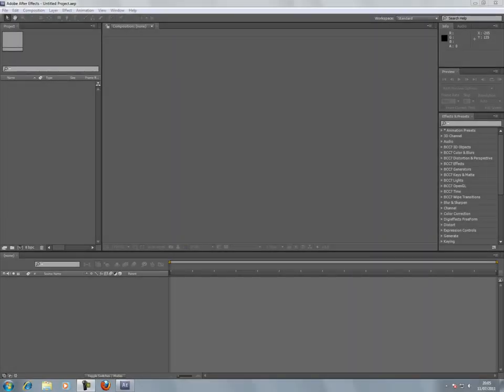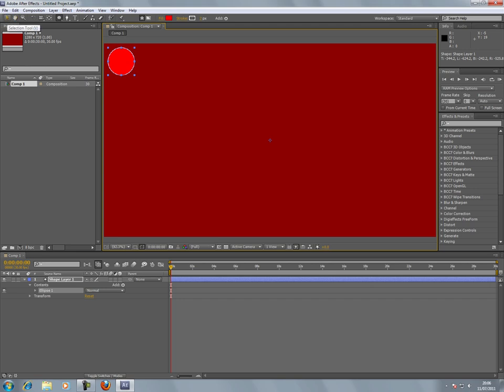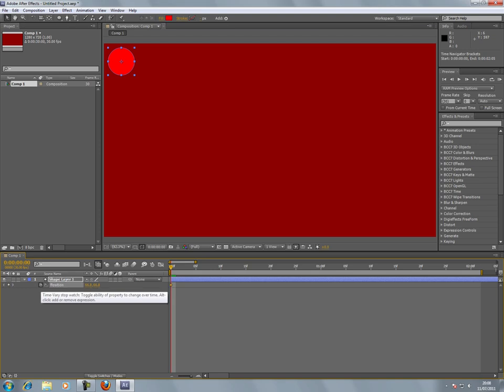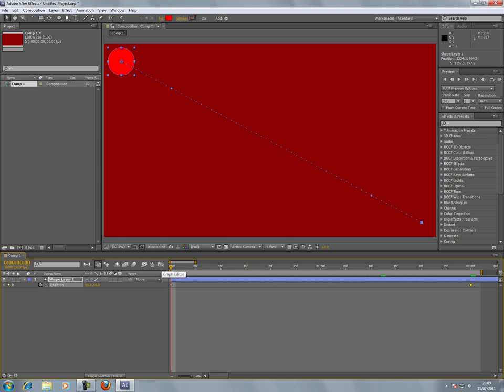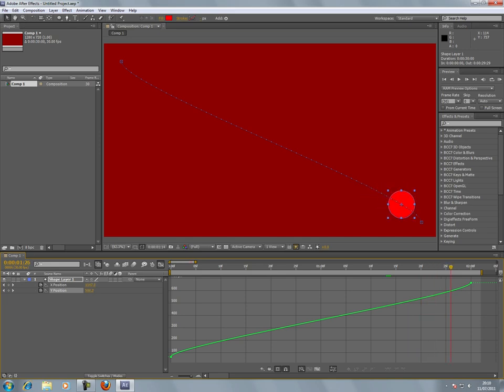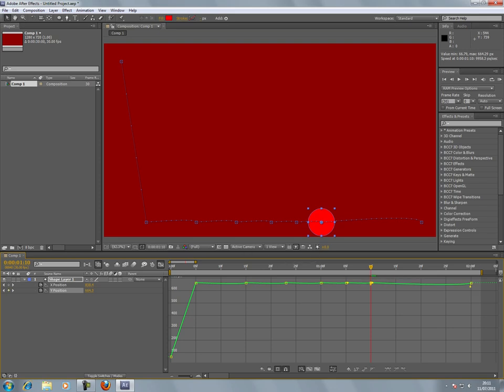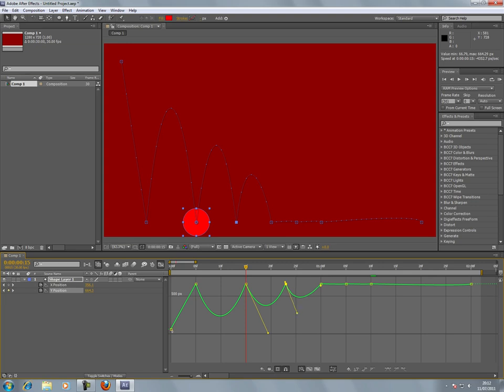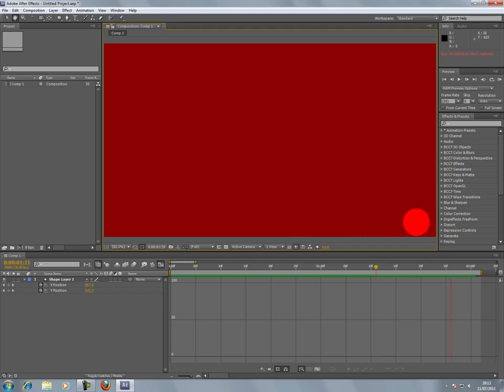Create a Basic Bouncing Ball in After Effects CS5.5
Watch at 1600x1200 "original" resolution for optimal viewing.